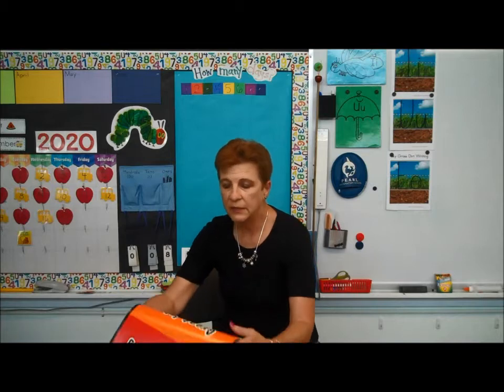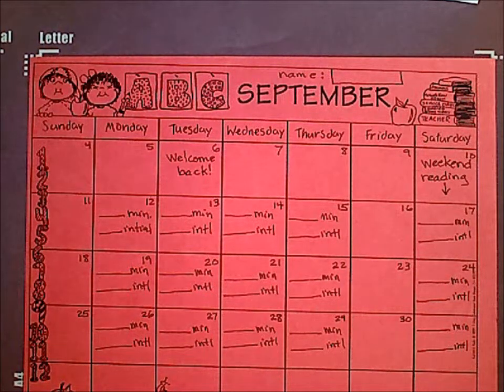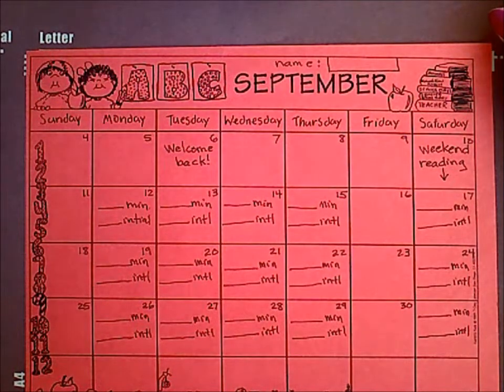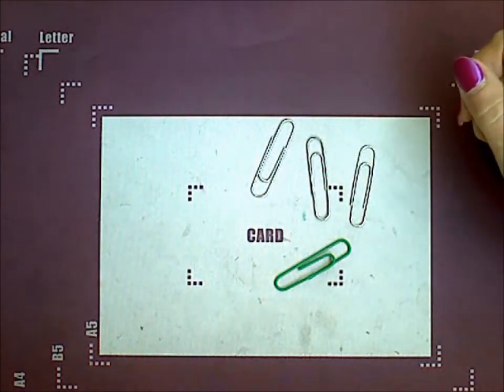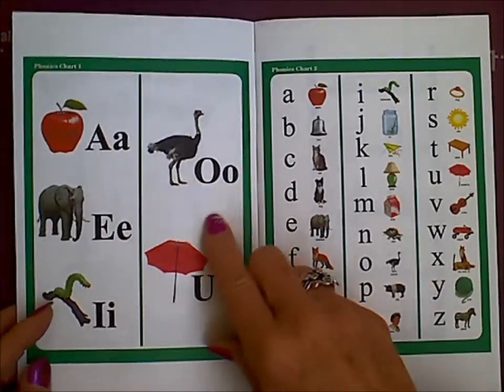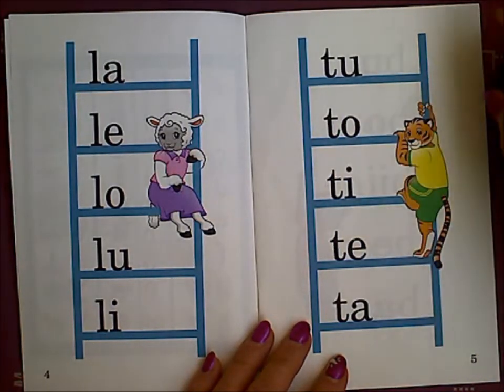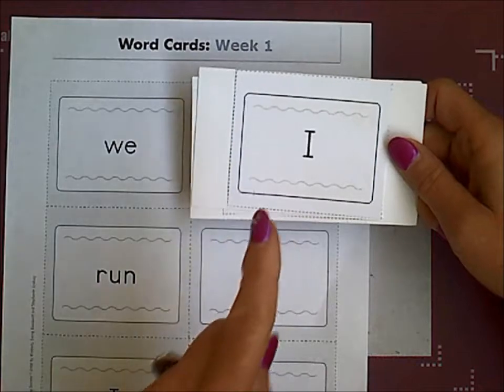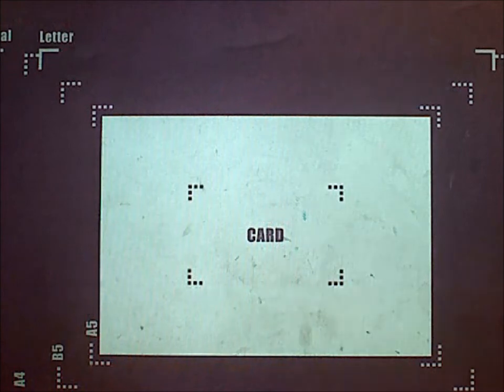Back to School Kindergarten